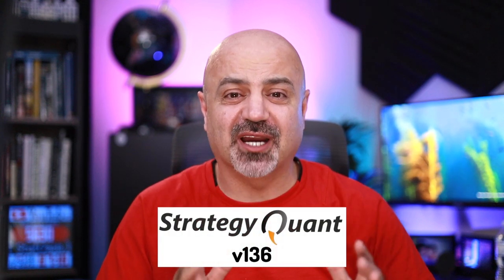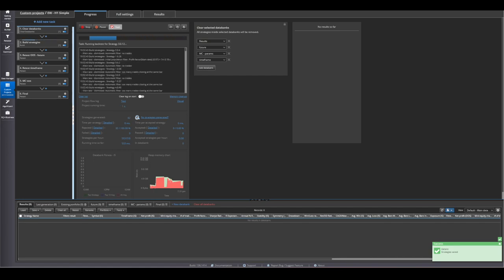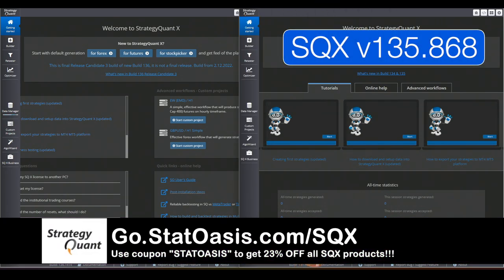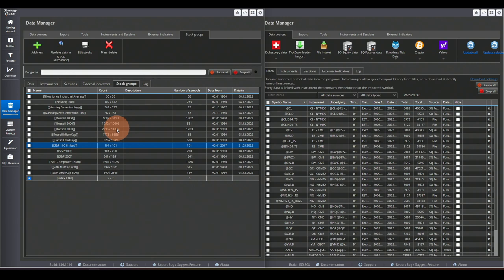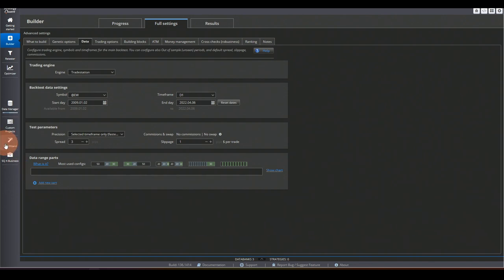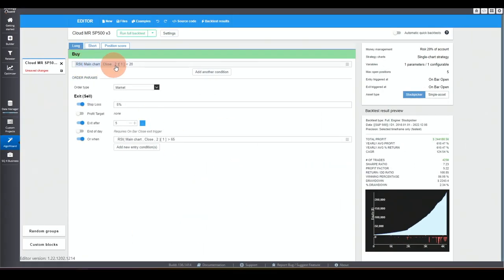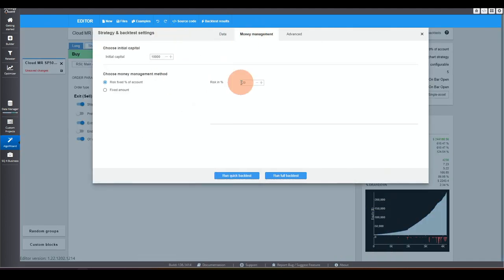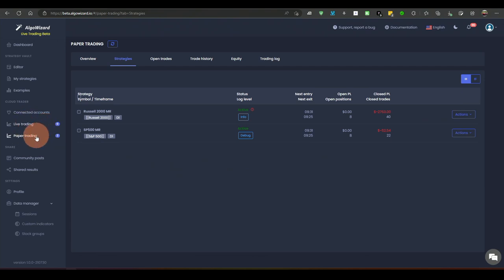StrategyQuant X big UPDATE! version 136 with Cloud Trading!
StrategyQuant X (SQX) is releasing a big update with version 136. This is a great move forward for all of us traders as it offer a robust solution to trade multiple strategies.